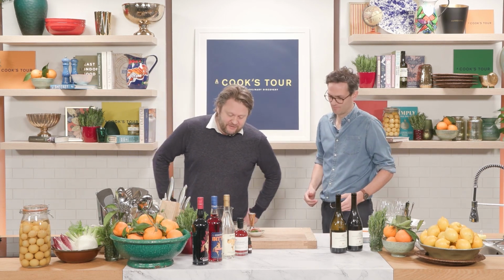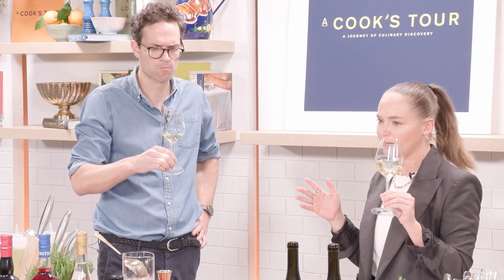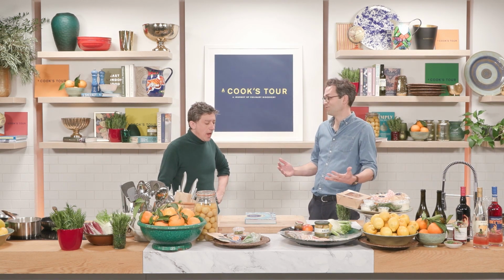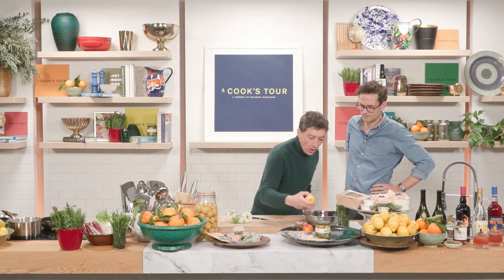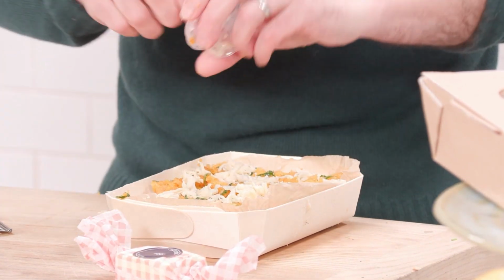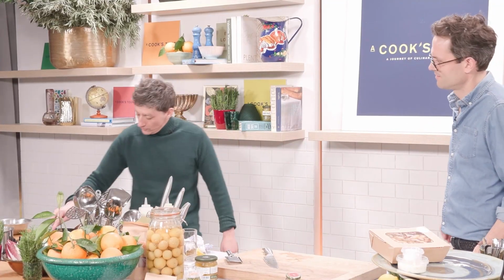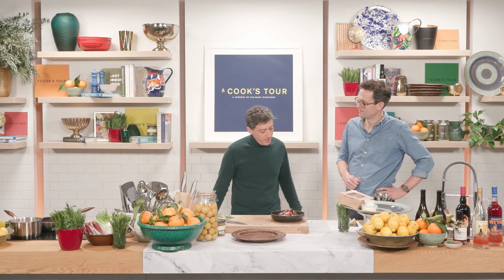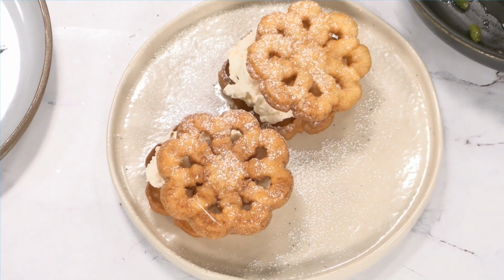"Sicilia" with Ben Tish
Join us as we travel to the coastal region of Sicily, the Mediterranean’s biggest island, home to majestic mountain ranges, famed Greek temples, and of course, fantastic cuisine.